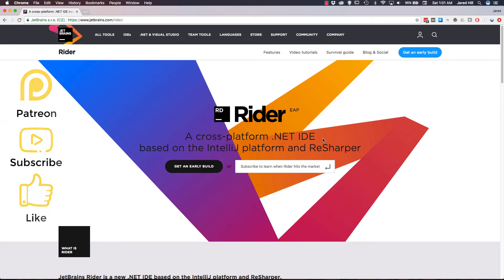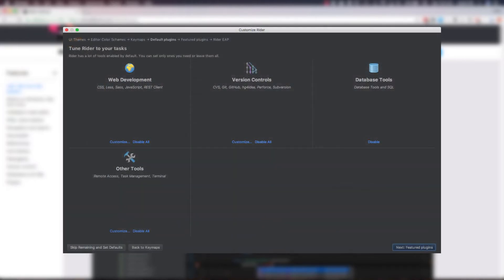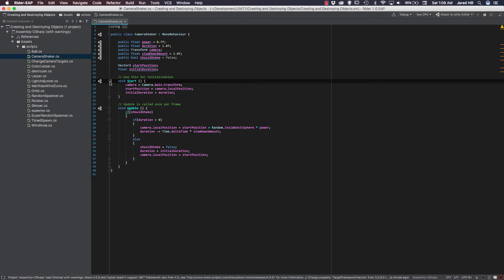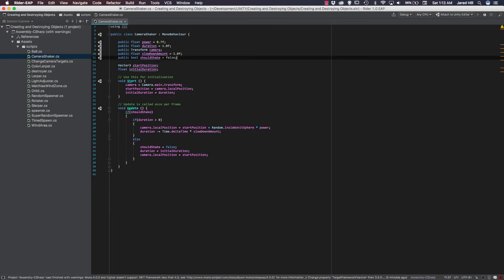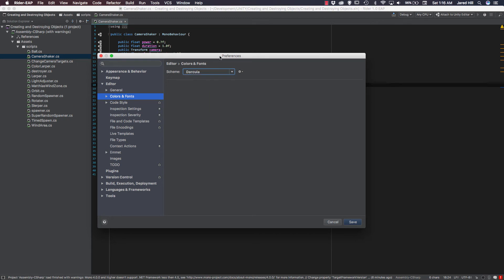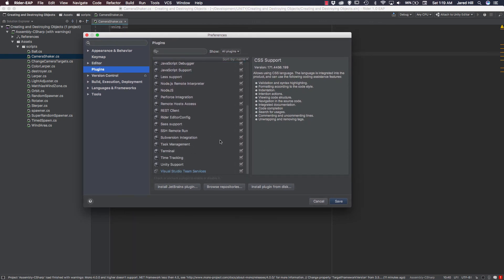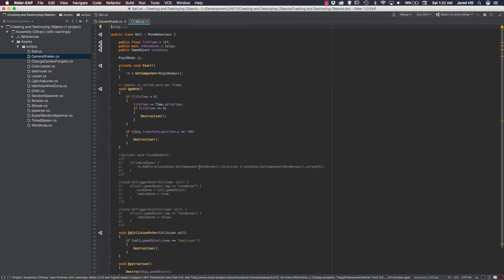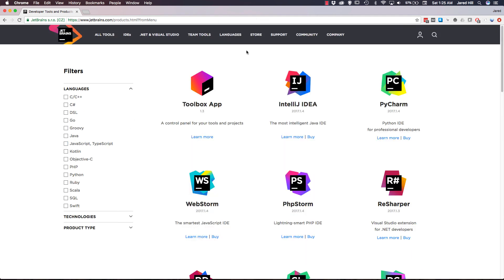First Look at Rider EAP on Mac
Hello Coders, in this video we take a look at the Rider EAP on Mac. This application was suggested to us by one of our community members, so big thanks to him for making his suggestion!